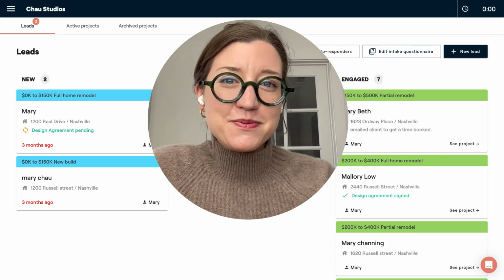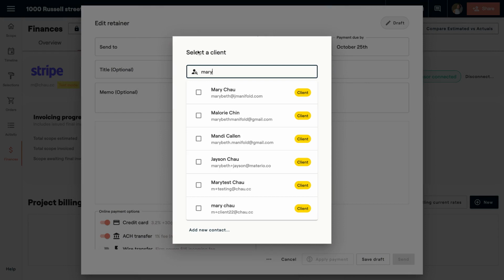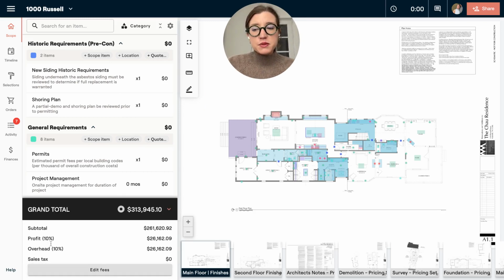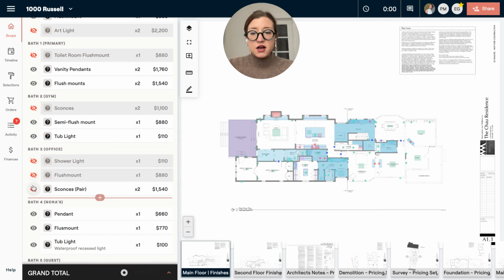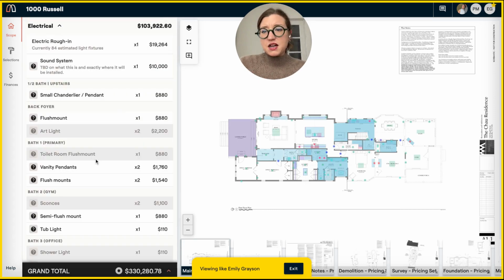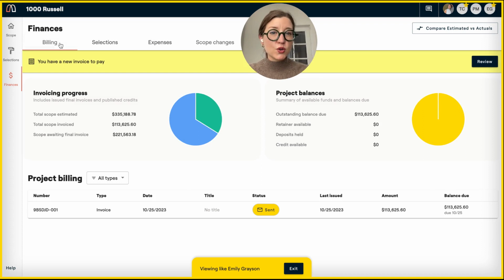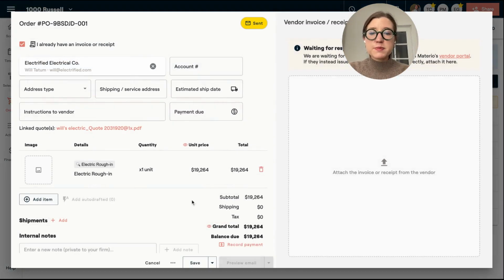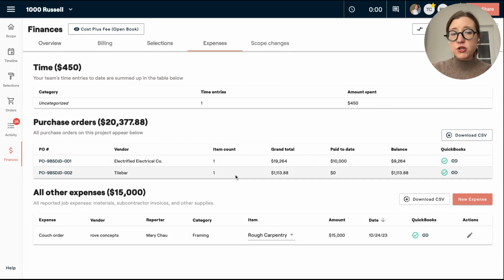How to use Materio as a design-build firm with a cost plus model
Learn how Materio makes cost-plus visibility and organization easy. If you're using Buildertrend or other construction management systems that make running cost-plus design-build projects difficult, you should explore this software as an option.

In this demo, Mary Beth explores taking in leads, creating projects, tracking time, setting budgets, adding in subcontractor quotes, sending preconstruction and design agreements, setting projects live, sending change orders, tracking orders and expenses, and sending invoices for project scope with expense backups and time billing.